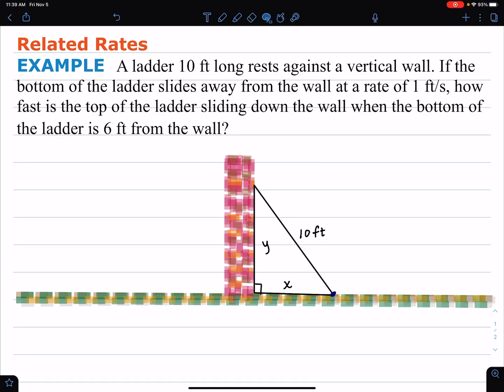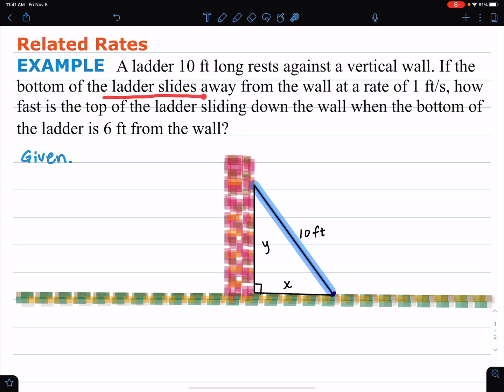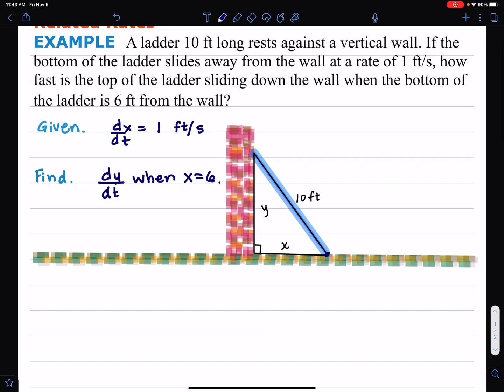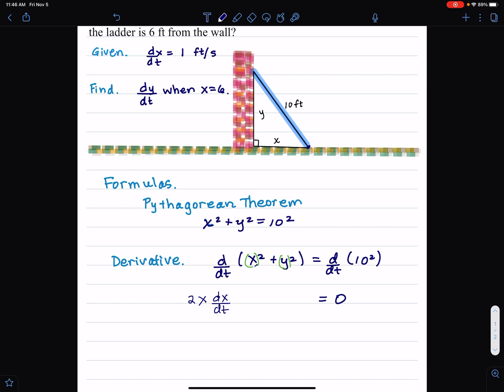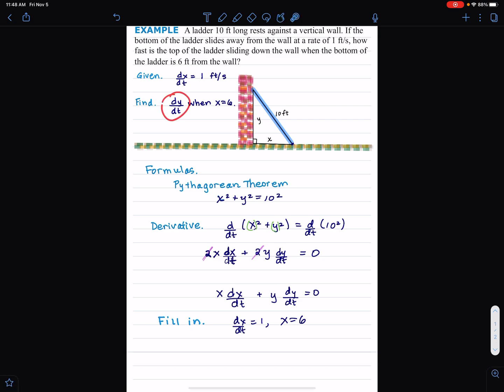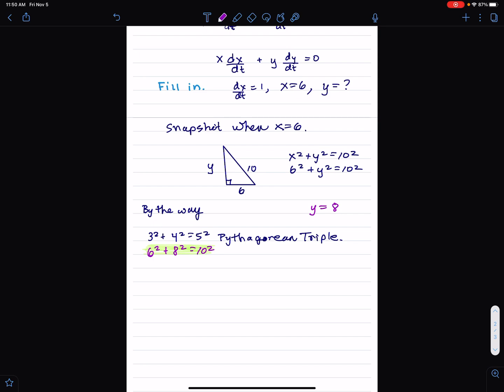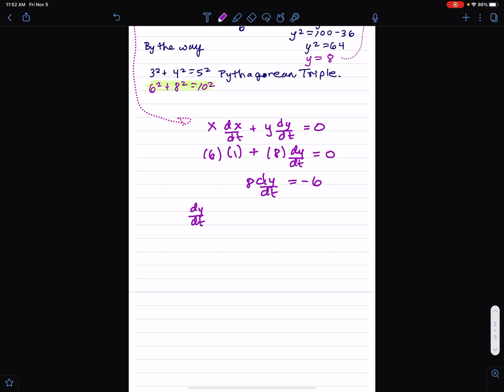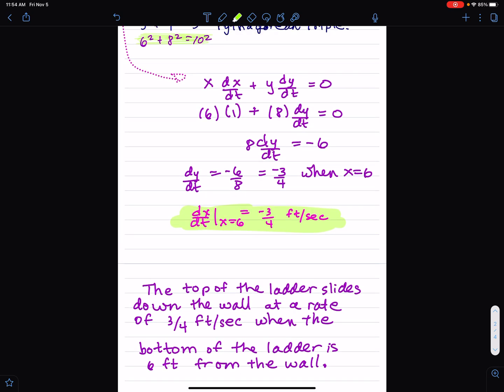Related Rates. A Ladder Slides Down a Wall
This is a worked example of a classic related rates problem from beginning calculus. We find the rate at which the top of a ladder slides down a wall  if the base of the ladder slides away from the wall at a constant rate.